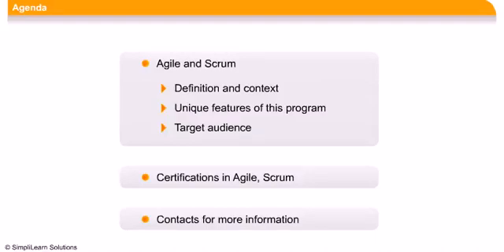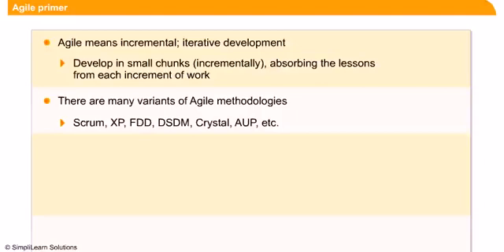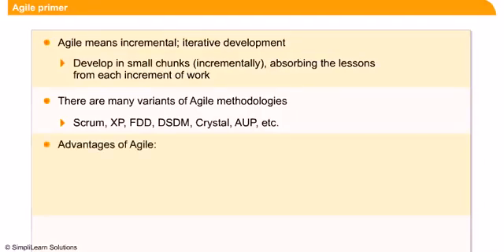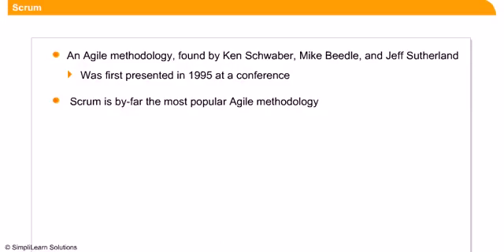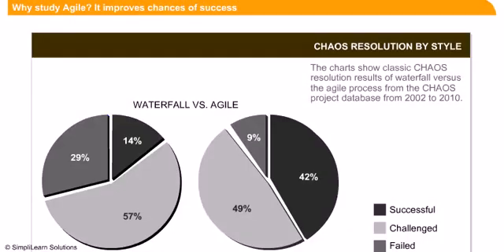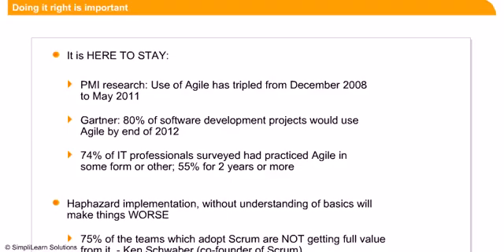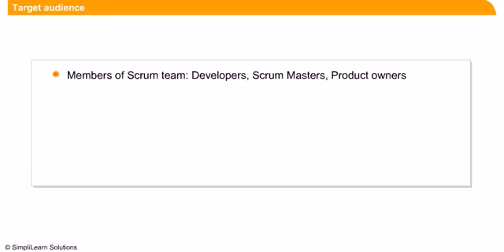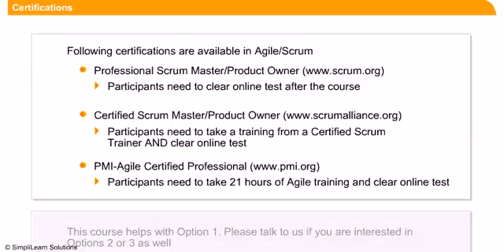What Is Agile Scrum? | Agile And Scrum Methodology | Simplilearn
Agile and Scrum certification training is a certification that validates a professional’s knowledge in agile methodologies and scrum practices. Agile methodologies are popular approaches in software development, while scrum practices include software development by cross-functional and self-managed teams, producing working code at the end of each iteration or Sprint. Scrum is a framework with which people can address complex adaptive problems. Agile means incremental and iterative development.

➡️ About Certified ScrumMaster® (CSM) Certification Training Course

✅ Scrum Master Certification Key Features
- 2 Days of Online Virtual Class
- 20 PDUs and 16 SEUs

✅ Skills Covered
- Scrum lifecycle
- Scrum terminologies
- Distributed Scrum